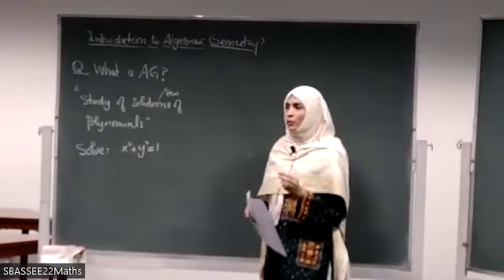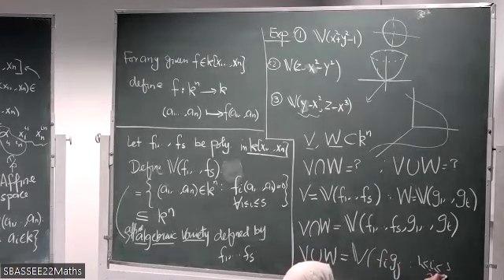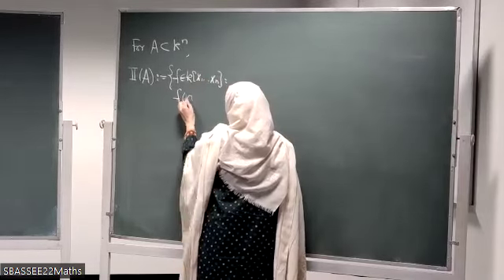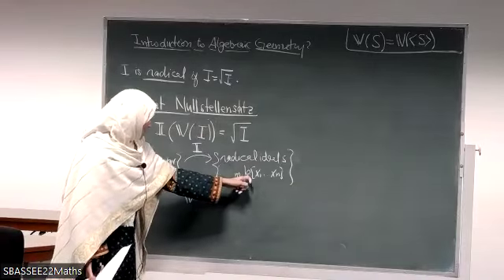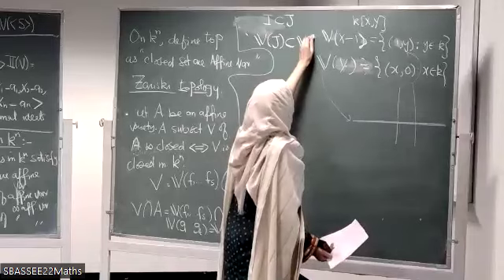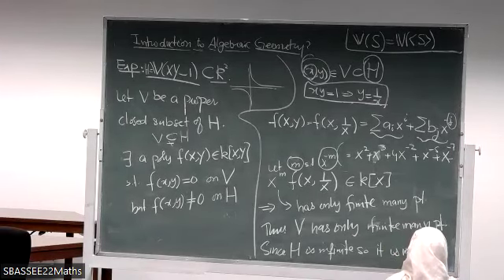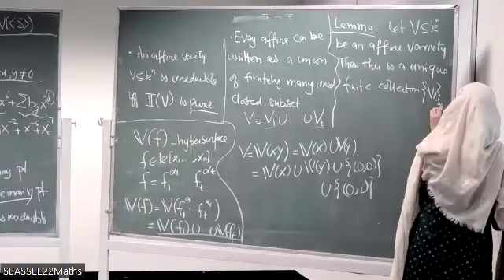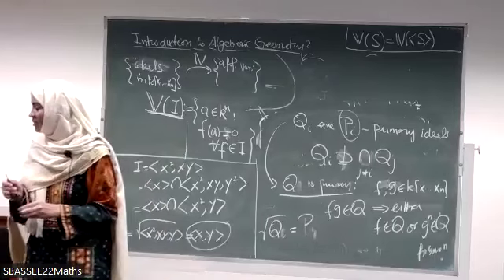CIMPA_2024_Dr. Shaheen_01